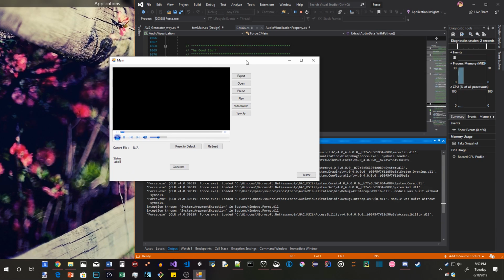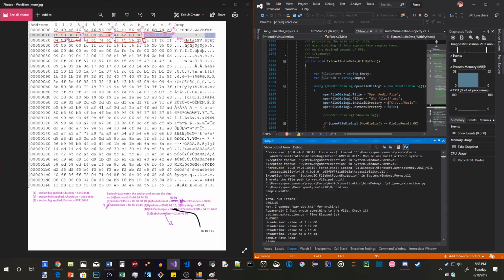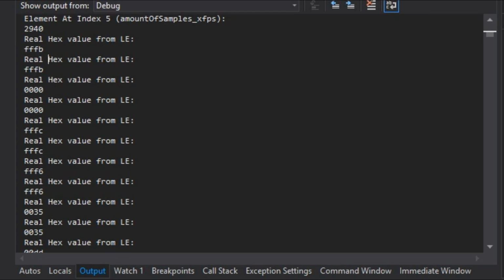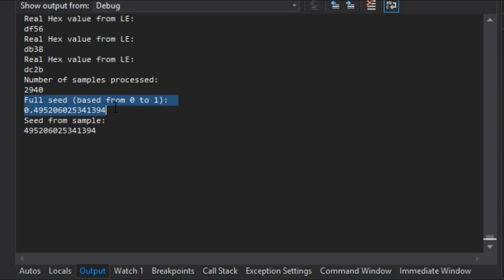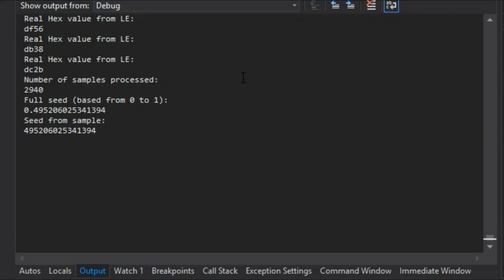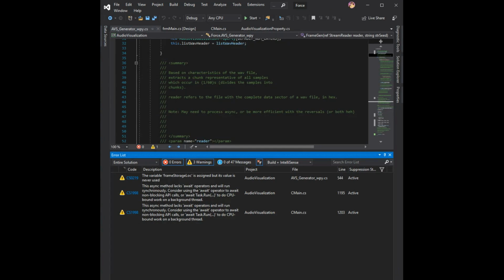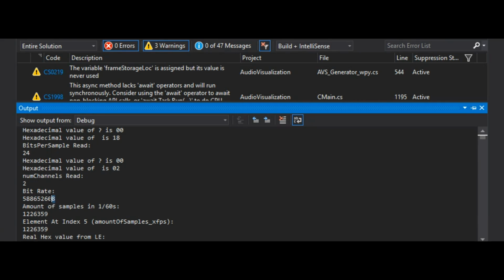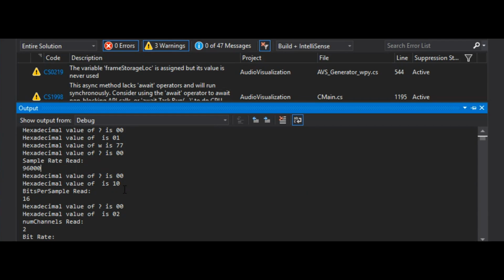Force.AVS - Wav File Processing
Timestamps:
0:00 - What I'm doing with the program
13:43 - Testing with different files